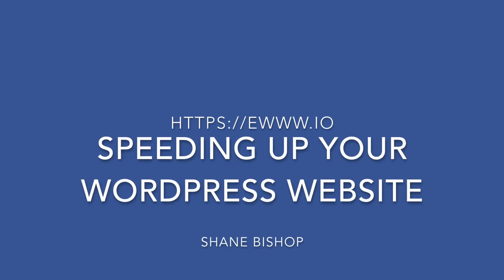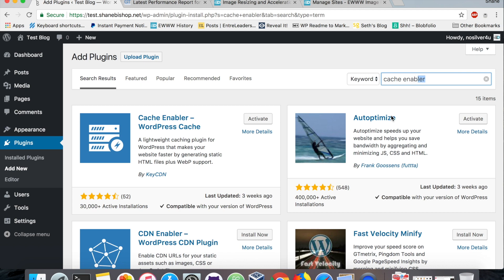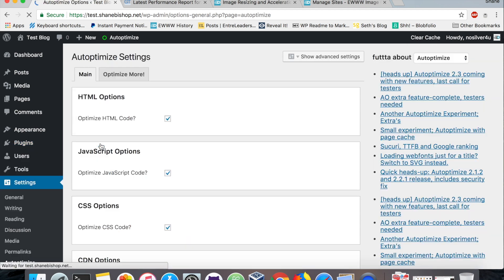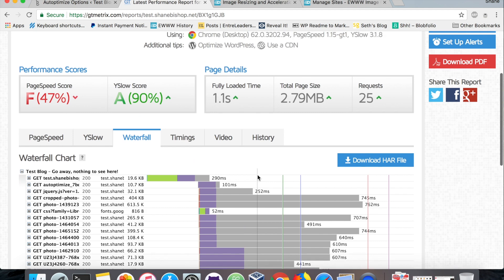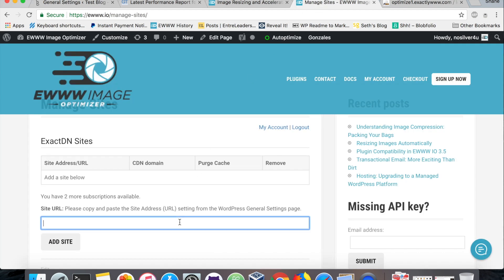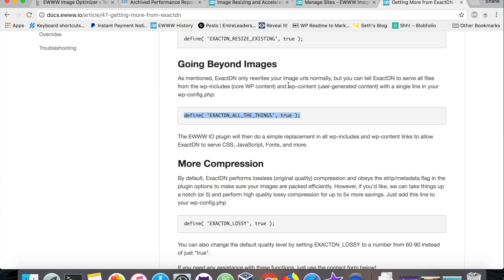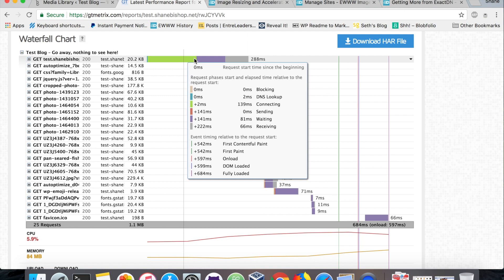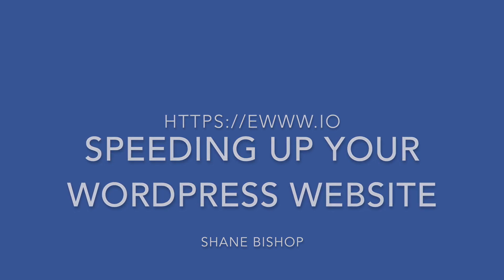Speeding Up Your WordPress Website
Learn how to speed up your site with these three plugins: Cache Enabler, Autoptimize, and EWWW Image Optimizer.